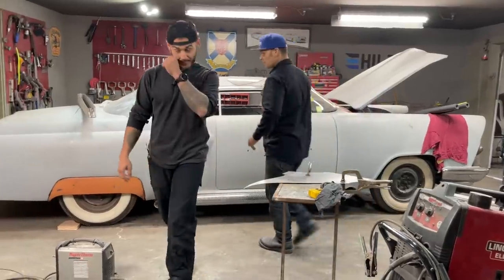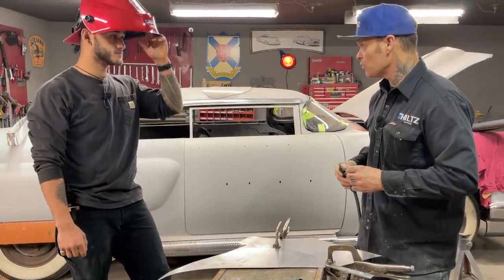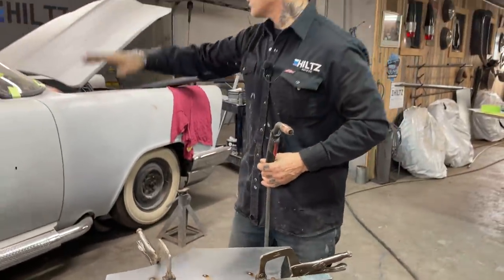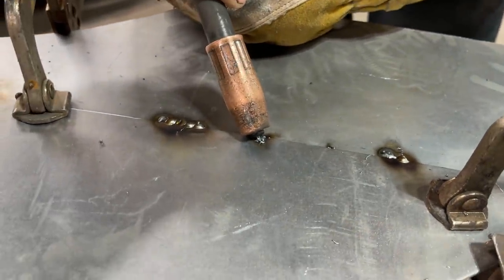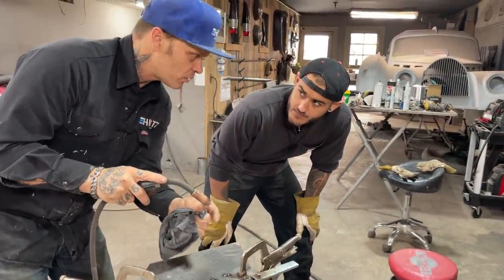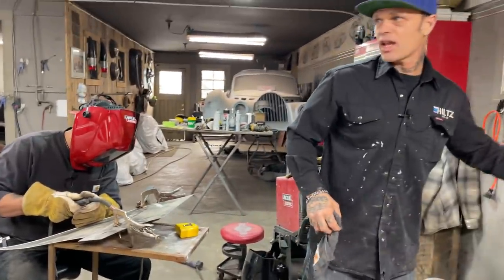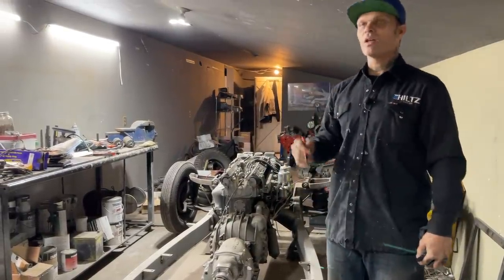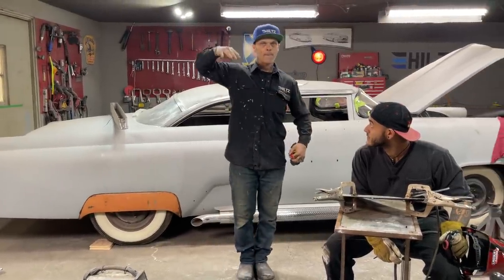Mig Welding Tutorial for Beginners: The Basics of Mig Welding Sheet Metal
Demonstrating the basics of mig welding sheet metal to Zach who is a first time beginner 🔥

MAILING ADDRESS:
Hiltz Auto Co.
RR3
Canning, NS
B0P 1H0